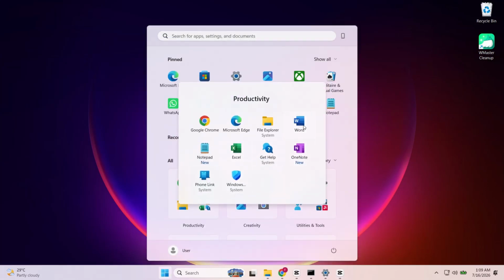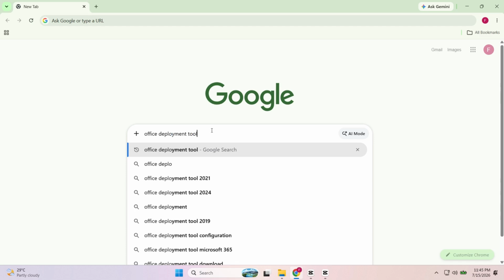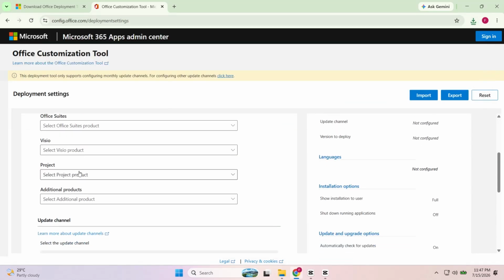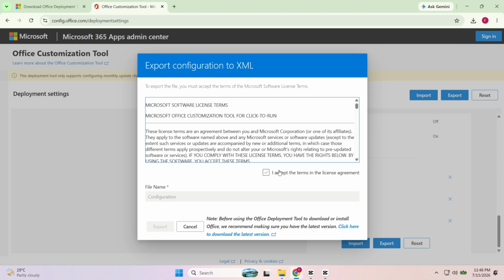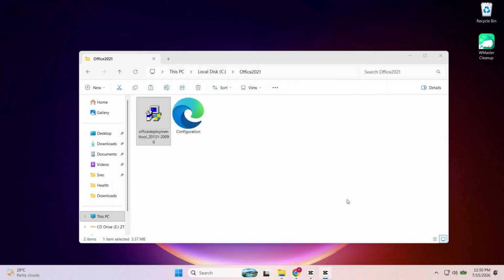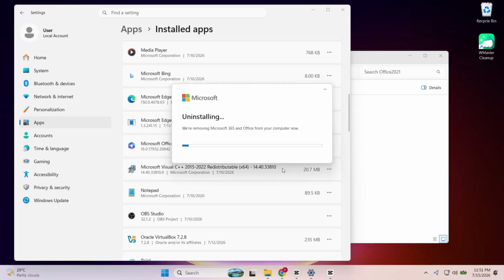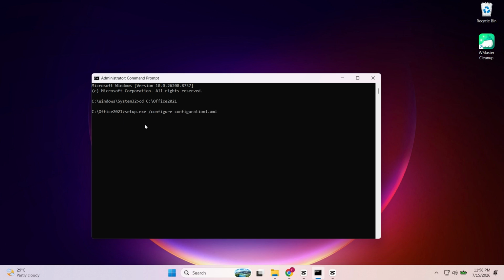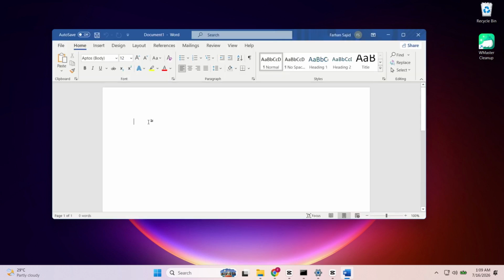How to Install Microsoft Office 2021 on Windows PC/Laptop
Looking to install Microsoft Office 2021 on your Windows PC or laptop? This beginner-friendly tutorial walks you through the entire installation process, from downloading Office to activating it with a genuine license. Whether you're using Windows 10 or Windows 11, this guide will help you get Microsoft Word, Excel, PowerPoint, Outlook, and other Office apps up and running in just a few minutes.

📌 What is Microsoft Office 2021?
Microsoft Office 2021 is a one-time purchase version of Microsoft's productivity suite. It includes essential applications such as Word, Excel, PowerPoint, Outlook, OneNote, and more (depending on your edition). It is designed for users who prefer a perpetual license instead of a Microsoft 365 subscription.

🎯 In This Video, You'll Learn:
How to install Office 2021 on Windows 10 & Windows 11
How to activate Office 2021 using a genuine product key
How to verify that Office is installed correctly
Common installation issues and how to fix them
Basic system requirements for Office 2021

This tutorial is perfect for students, professionals, home users, and anyone installing Microsoft Office for the first time.